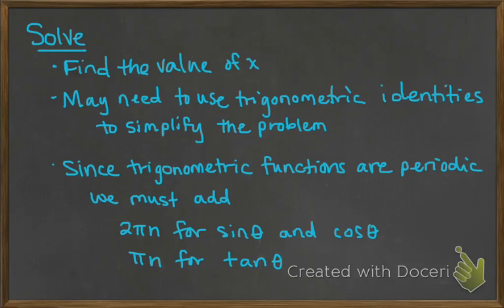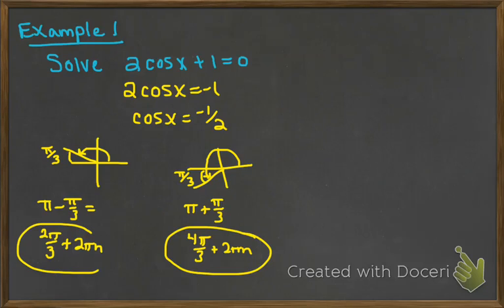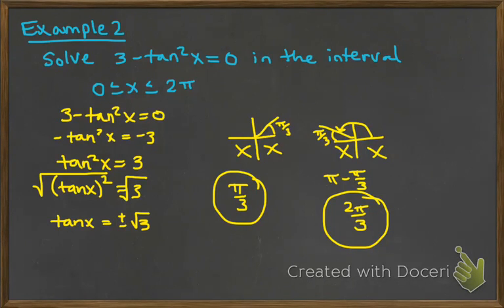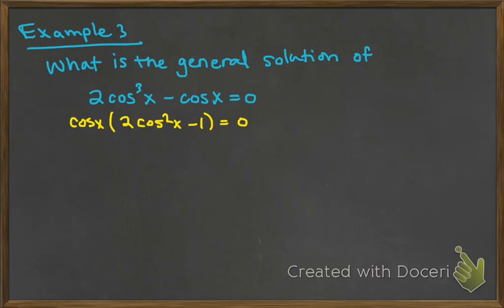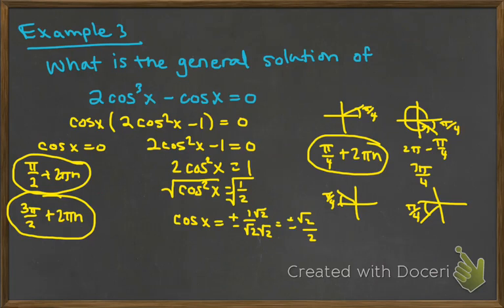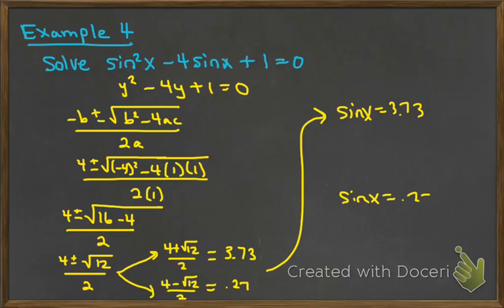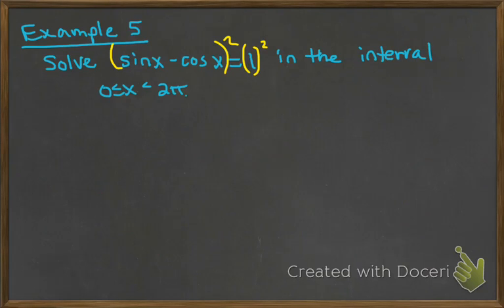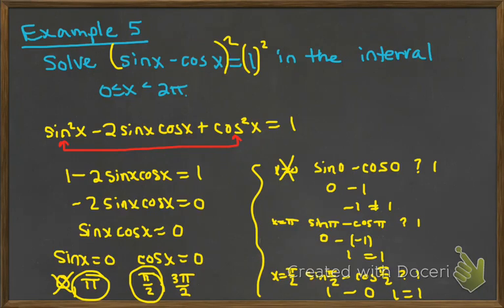Solving Trigonometric Equations